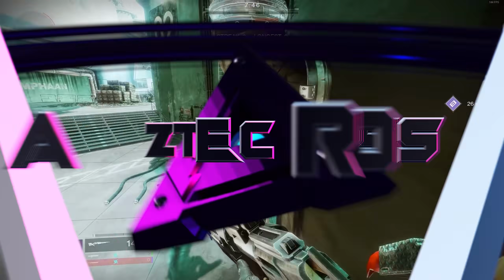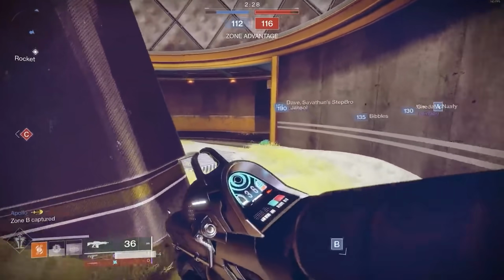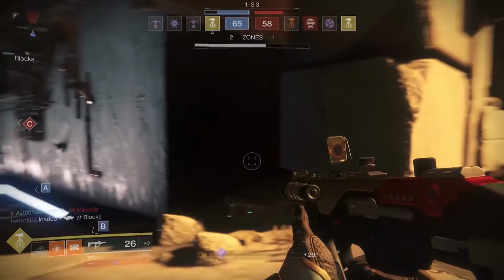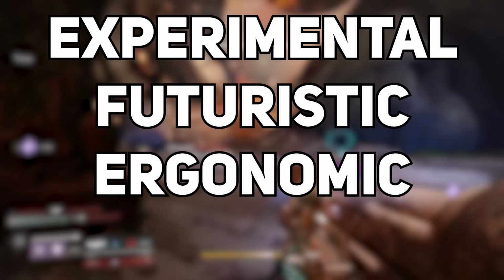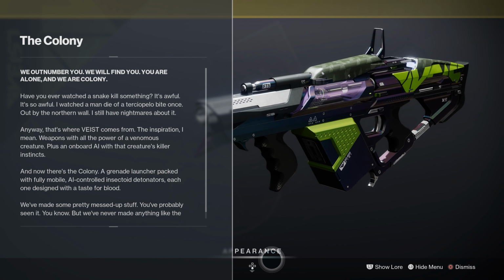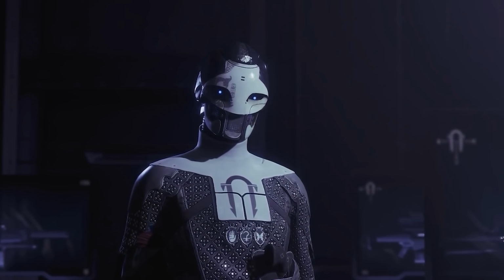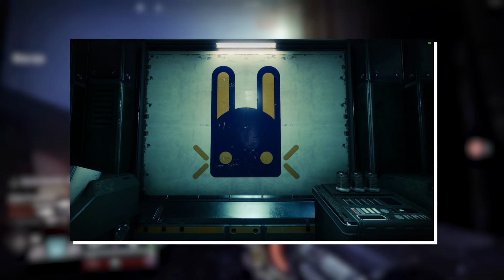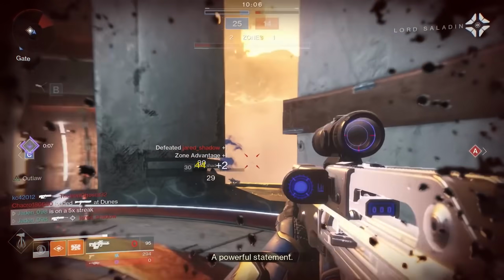Everything we KNOW about the Foundries (Lore & Weapons) | Destiny 2 Witch Queen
With the addition of Foundry Weapons into the World Loot Pool, we thought it a good idea, to recount the history of foundries and their weapons from Destiny 1 and Destiny 2.
Produced by our New Editor Jarrod! @jarrodloots
The Foundry Wiki Page for anyone interested:
Timestamps:
0:00 Intro
2:12 SUROS
4:15 Hakke
7:16 Omolon
9:24 VIEST
11:33 Black Armory
13:03 Tex Mechanica
14:13 Cassoid
15:02 Crux/Lomar
15:31 Daito
16:20 MIDA
17:50 Nadir